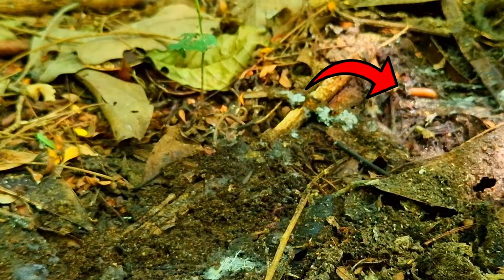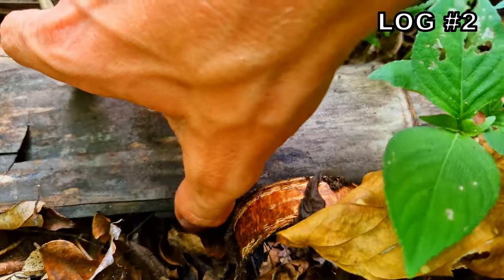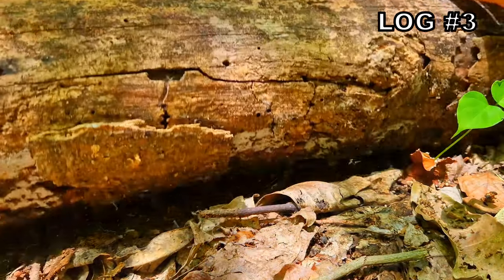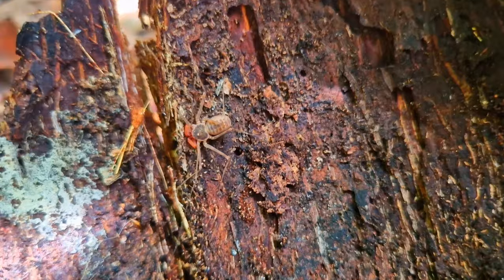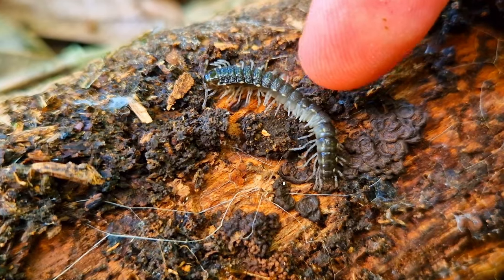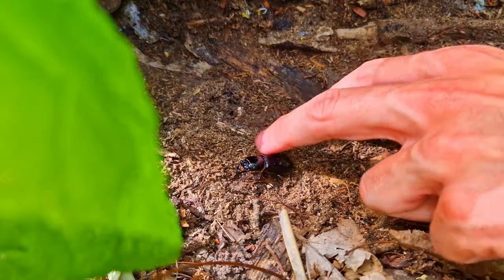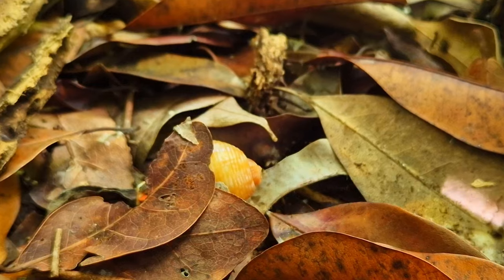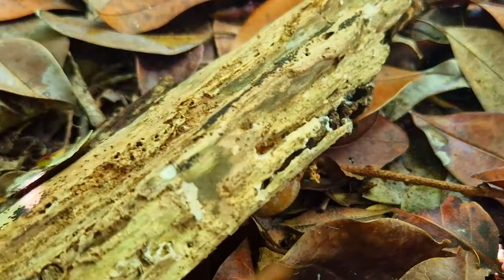I Lifted Logs In The Jungle, It Was a Mistake...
I flipped 7 logs in the Mexican jungle and found some cool animals

Get your supplies here:
- 2 jars for SMALL terrariums
-2 BIG jars
-2 BIG AIRTIGHT jars